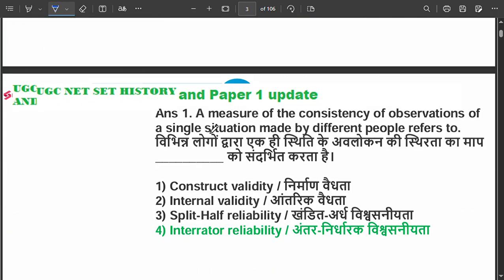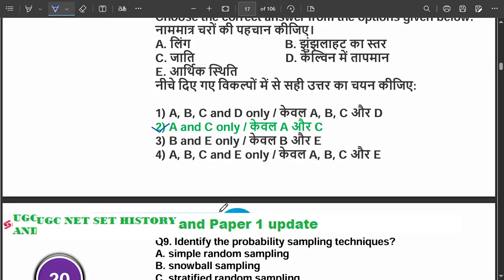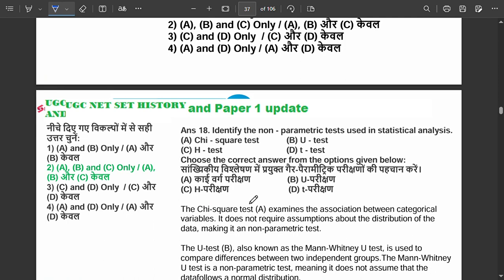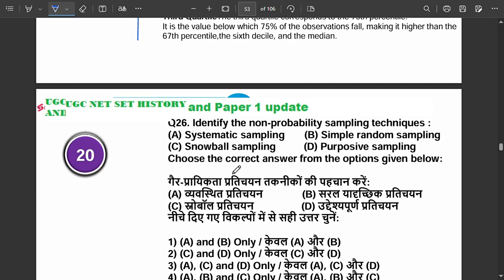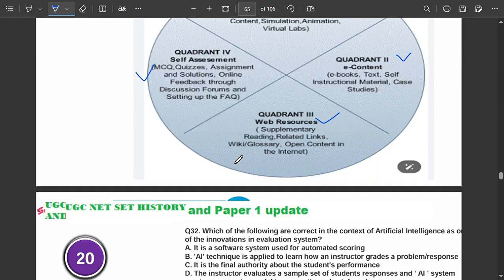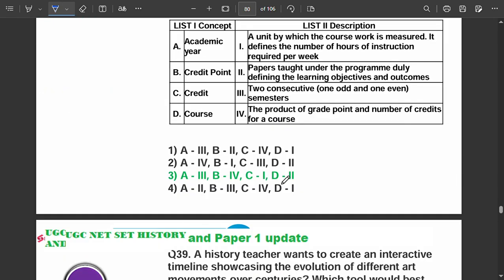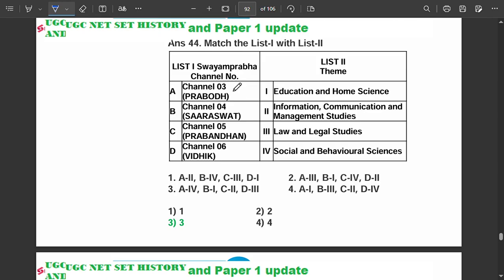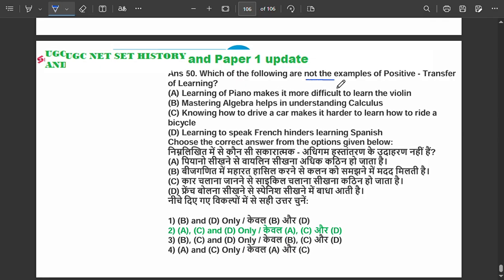UGC NET Paper 1 Research + Teaching Marathon with PYQ JUNE 2025#ugcnet2025